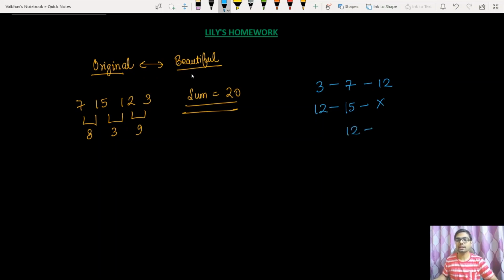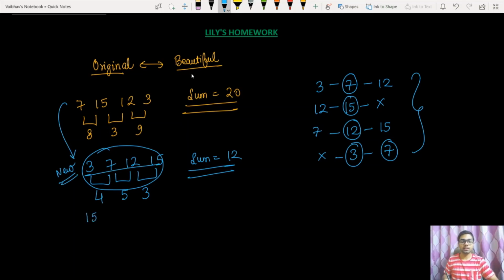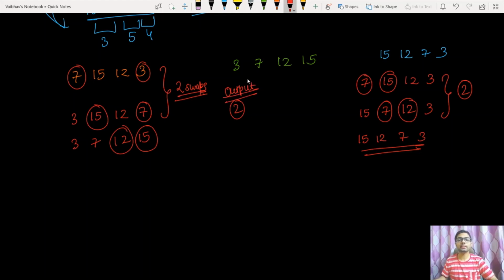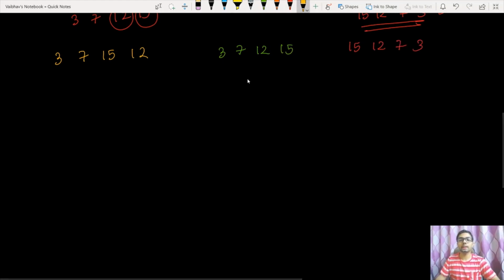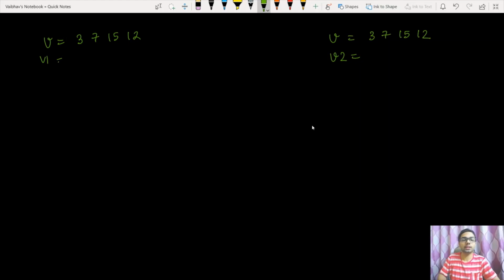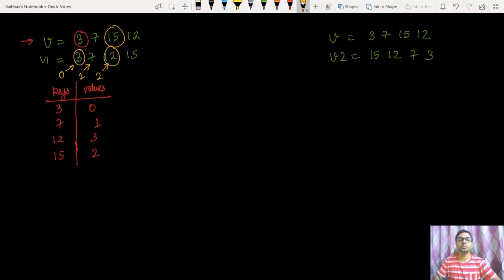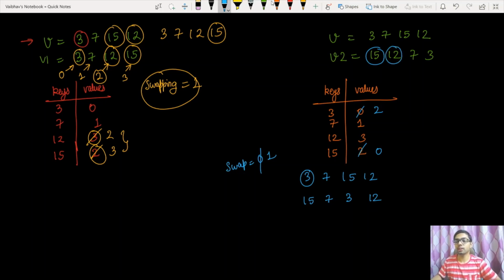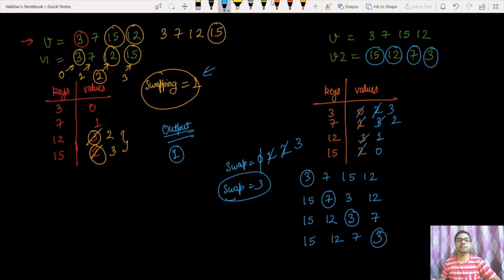Lily’s Homework | HackerRank Solution | Algorithm Explanation by alGOds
In this video, Vaibhav has explained the optimized approach for solving the question LilysHomework from Hackerrank in which we have to find MinimumSwapsToMakeTheAbsoluteDiffBetweenConsecutiveElementsLowest in O(nlogn) time complexity.